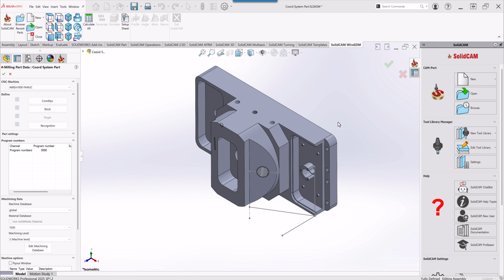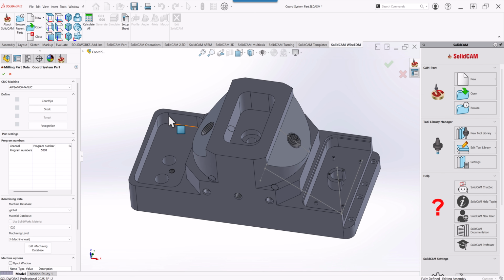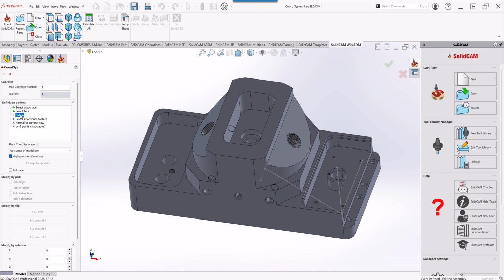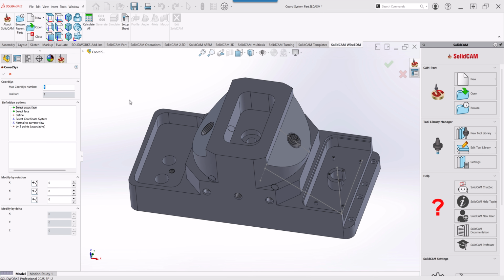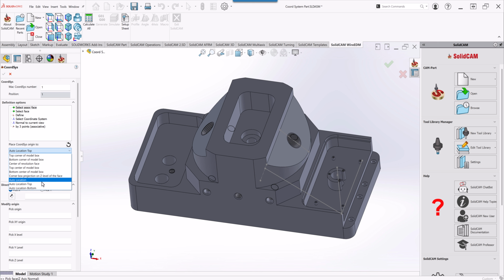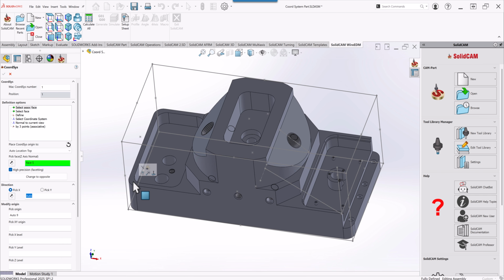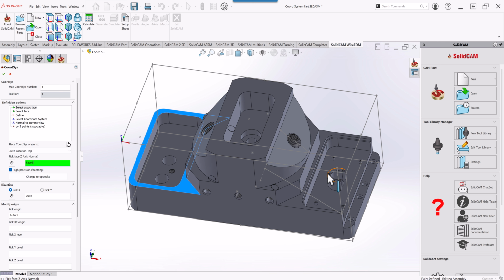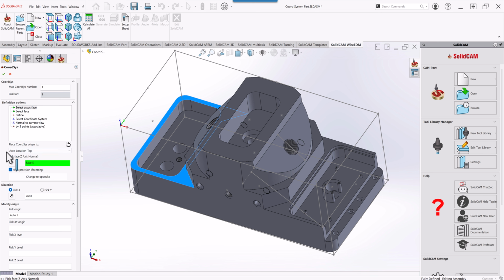07. Creating A Coordinate System - Picking Z Direction